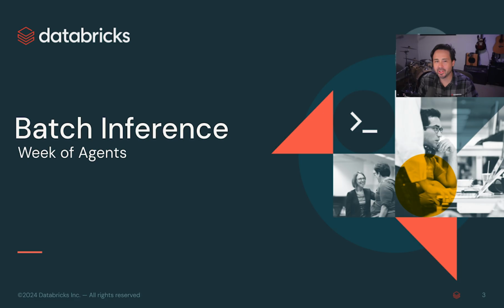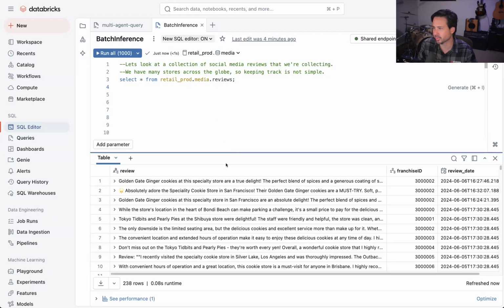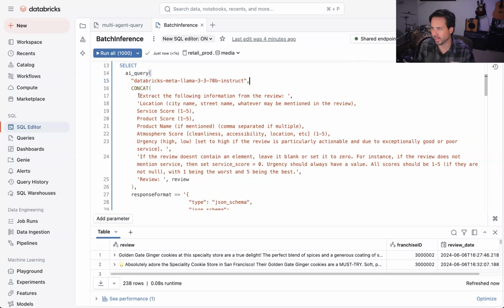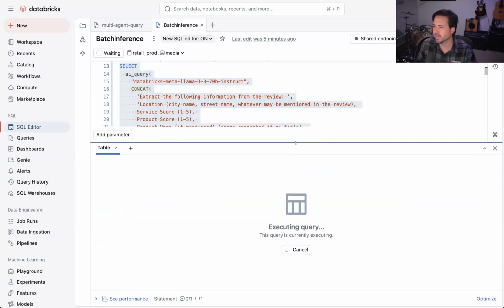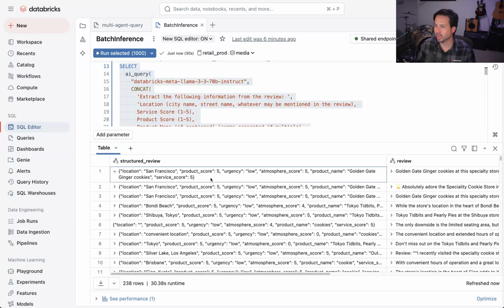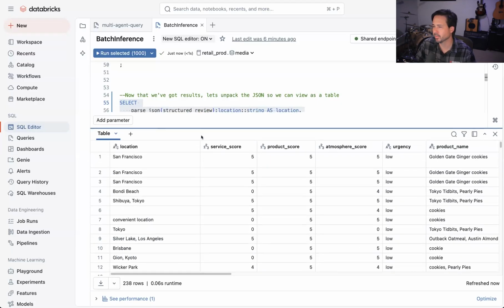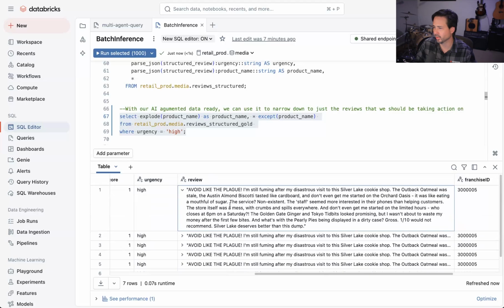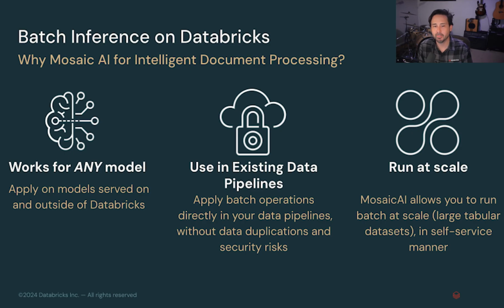10x Faster AI Batch Inference with AI Functions | Databricks Week of Agents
Scaling AI-powered batch workflows just got a whole lot easier! As part of Week of Agents, we're introducing major updates to AI Functions—making them fully serverless, 10x faster, and deeply integrated with the Databricks Data Intelligence Platform.

With zero configuration, AI Functions enable enterprise teams to seamlessly run batch inference at scale, powering agent-driven workflows across massive datasets. Watch this demo to see how you can supercharge your AI applications with Databricks AI Functions.

Fully serverless – No infrastructure setup required
10x faster performance – Speed up AI batch inference
Deeply integrated – Leverage the full power of Databricks

Ready to scale your AI workloads? Watch now and explore the future of AI-powered automation!